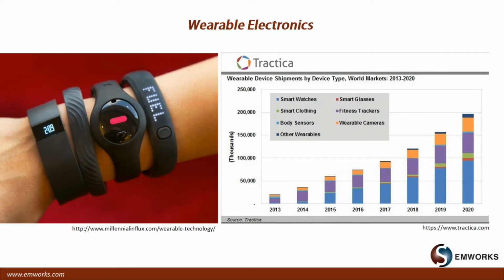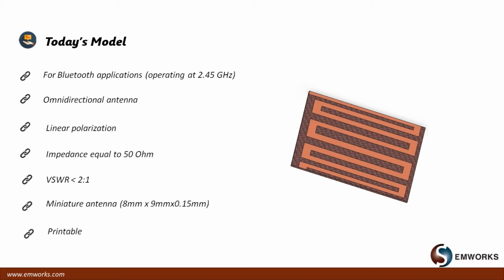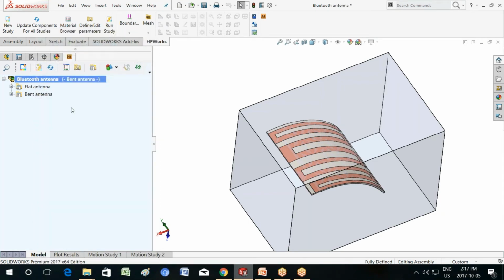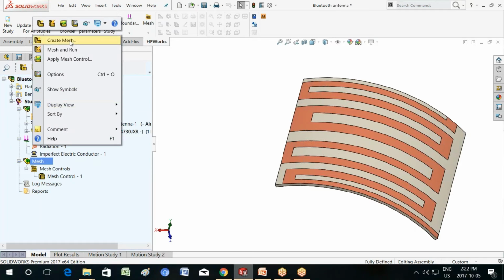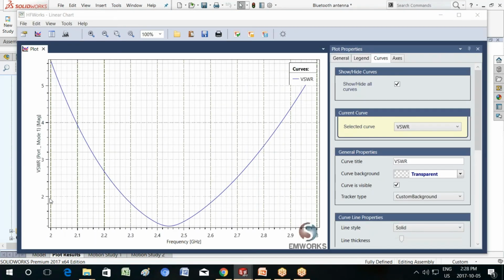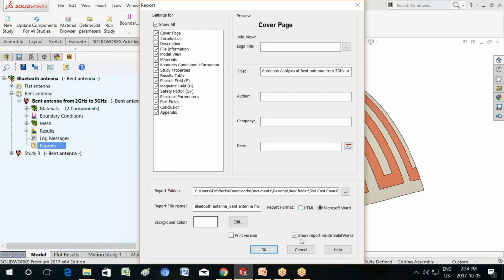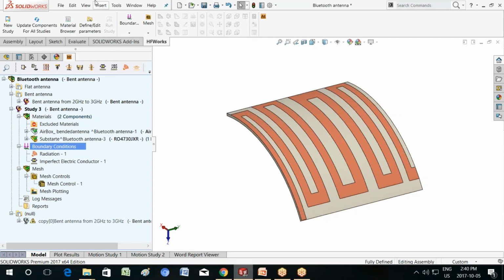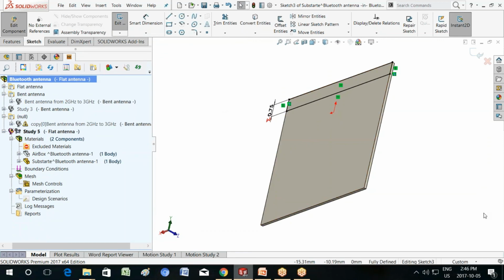[Webinar] - Design and Simulation of a Bluetooth Antenna for Wearable Devices Using HFWorks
Design and Simulation of a Bluetooth Antenna for Wearable Devices Using HFWorks
Wearable devices have recently become the point where fashion meets technology. This branch of smart electronics is a great example of emerging Internet of Things (IoT) applications. Bracelets and watches are among the most popular wearables these days. They usually employ the Bluetooth protocol to secure a connection with a handheld device like a cell phone or a tablet. These devices require omnidirectional antennas to make sure that the connectivity is maintained when the arm moves in different directions. Moreover, the antenna needs to be low profile, printable on a flexible PCB and as tiny as possible. This webinar will demonstrate how a miniature Bluetooth antenna for a wearable device can be designed and simulated using HFWorks* inside the SOLIDWORKS environment.

*HFWorks is our full 3D field simulation software that helps you to simulate the working and the performance of your RF/microwave passive components like antennas, filters, resonators, etc.